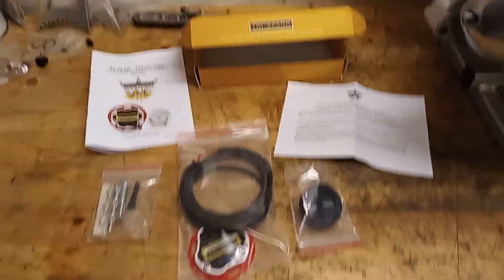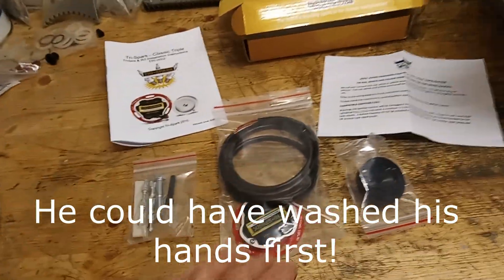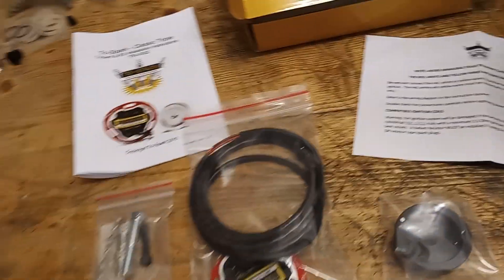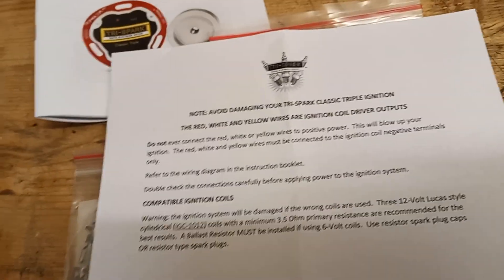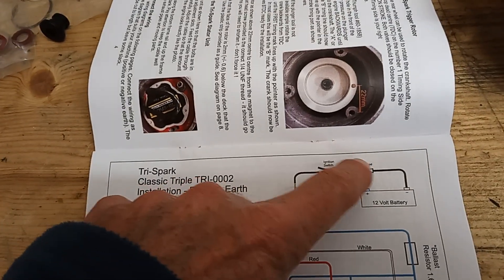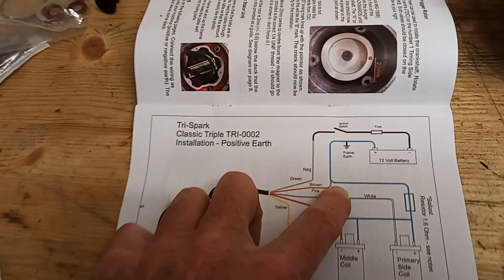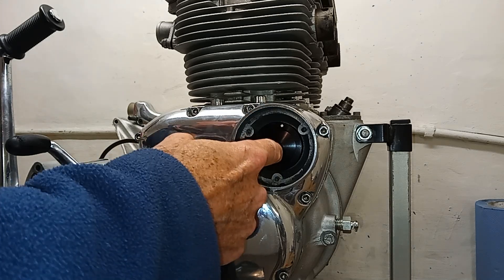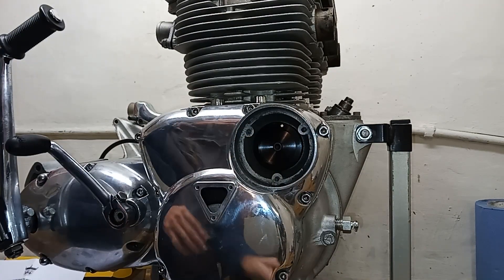Triumph Trident T150V Engine Rebuild Part 47: Fitting a Tri-Spark Electronic Ignition System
This video is one of a series covering the rebuild of a 1974 Triumph Trident T150V engine. This part covers the fitting of a Tri-Spark electronic ignition to a 1974 Triumph Trident T150V engine. The requisite positioning of the engine and the mounting of the unit are covered in detail. How he unit is then wired up to the existing wiring on the motorcycle is then explored in detail using the wiring diagram supplied in the instructions as a guide.